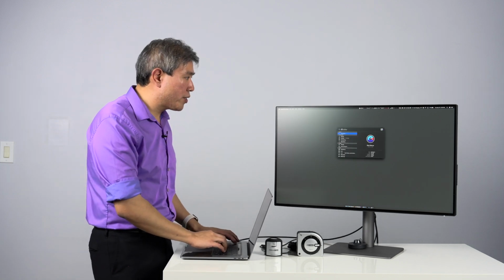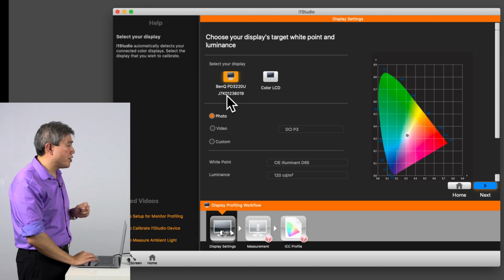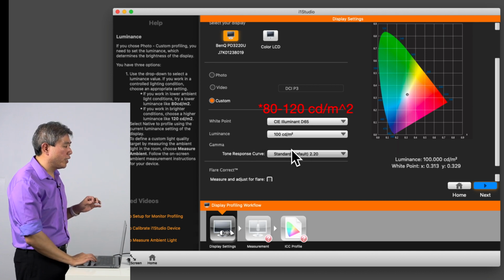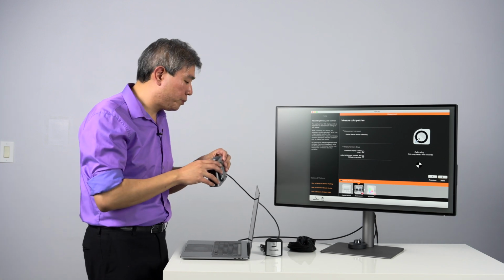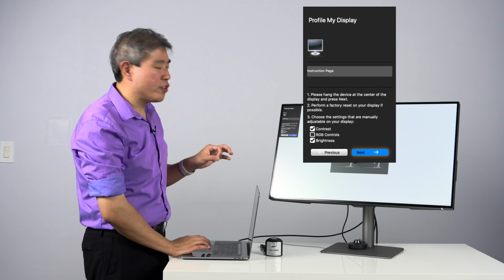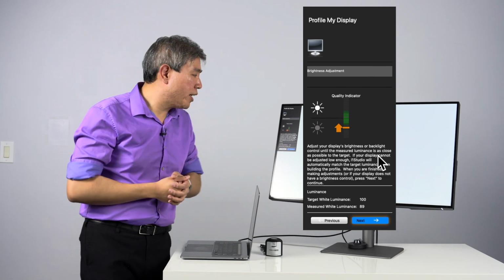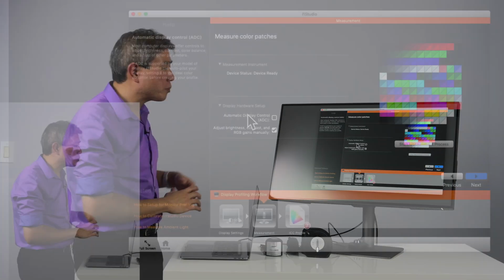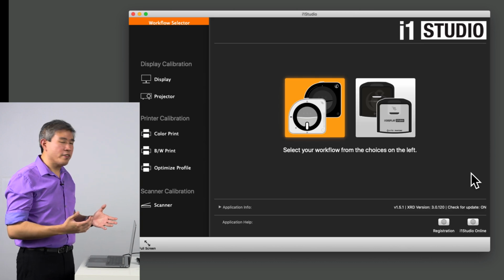How to Calibrate any External Display with X-Rite i1Studio! (BenQ PD3220U Calibration Demo)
This guide will work with Calibrite Devices and ColorChecker Studio as well (ccStudio software).

Before you calibrate your display make sure to check these videos out first, these are the settings that you need to turn off before you do this display calibration!

Now that those settings are turned off, make sure that you have the display turn on for at least 15 minutes before you start the calibration process. This will give your display time for the backlight to warm up and stabilize. This might not be as essential in with LED Backlight but to ensure the best calibration, this is recommended.

This how to video will walk you through a step by step guide on how to calibrate your external display using software calibration. Please note that if you have a hardware calibrated display, it is highly recommended that you use the display manufacture software to preform the calibration to get the best result because said software would access the LUT that is build into the display. This is something that software calibration that cannon do. This guide, however, will apply to most displays that many of us have which are ones that are not capable of hardware calibration.

The device used in this video is the X-Rite i1Studio. This guide will work with the following X-Rite Device for any X-Rite Pro devices such as the i1Display Pro, i1Pro, i1Pro 2, i1Photo Pro 3 Plus, etc. This guide, however, will not work for i1Display Studio or i1Studio devices.

This guide will walk you through how to validate the calibration result as well explain how to intrepid the ∆e read out value.

The display used in this video is BenQ PD3220U, 32" 4K designer display.

UPDATE: the guide shown in this video will work for Calibrite Devices and ColorChecker Studio (ccStudio) as well. There may be some GUI and branding changes, however, the software fundamental is still the same.
If you are unfamiliar X-Rite Transitioned this consumer product portfolio to a newly formed company called Calibrite, which is short for Calibration Done Right, on July 1st, 2021.

ColorChecker Display Pro
ColorChecker Studio